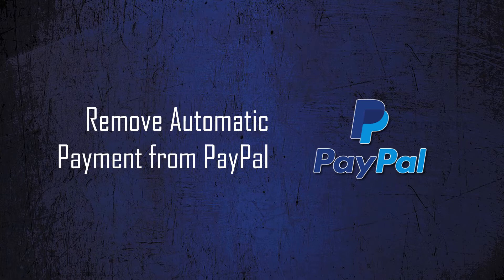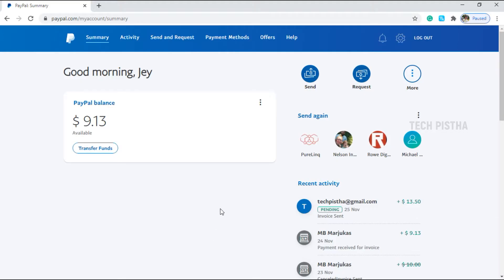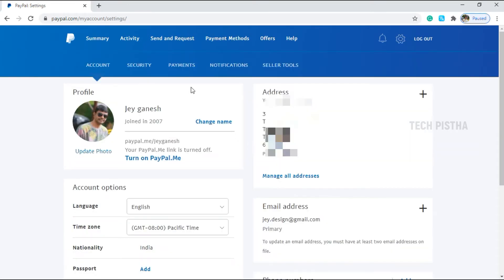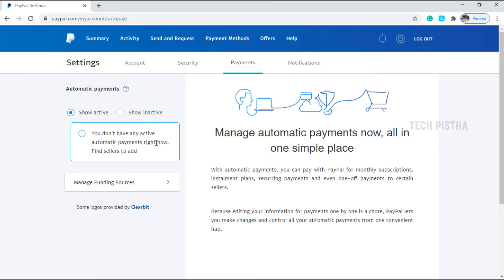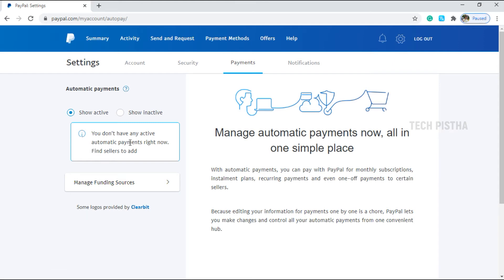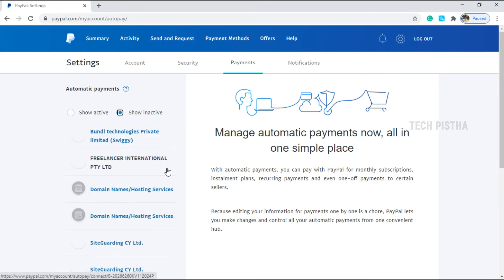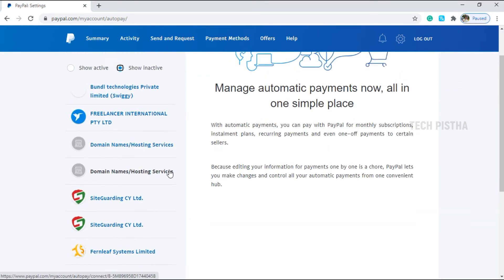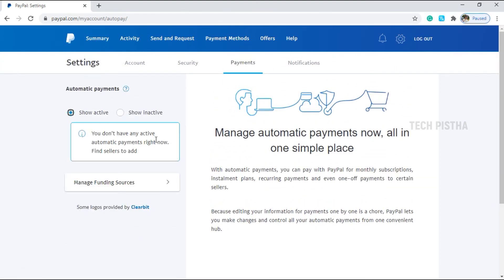How to Remove Automatic Payment from PayPal Account?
Many people using their monthly online payment subscriptions by using PayPal automatic payment system. This will every month automatically send the payment to the seller. But if they would like to stop the payment they must remove the automatic payment setup.

This video step by step to guides you, how you can remove the automatic Payment from your PayPal Account.